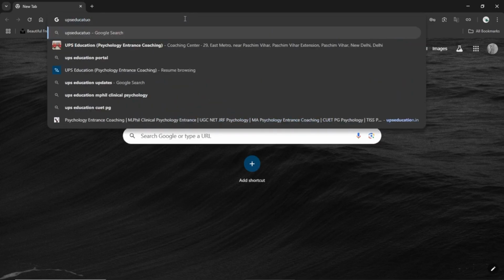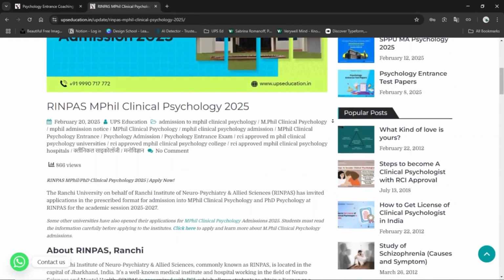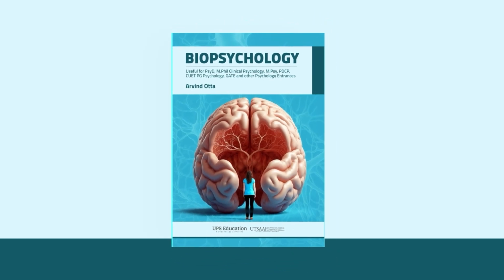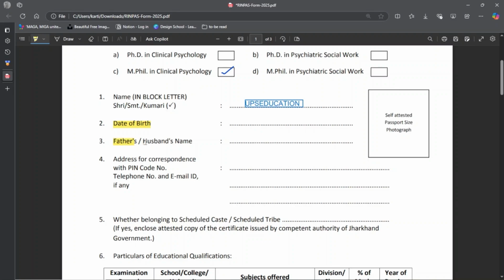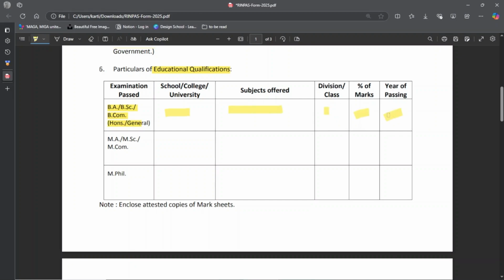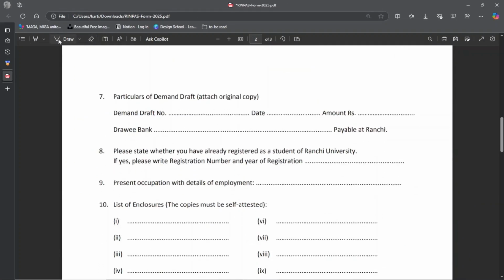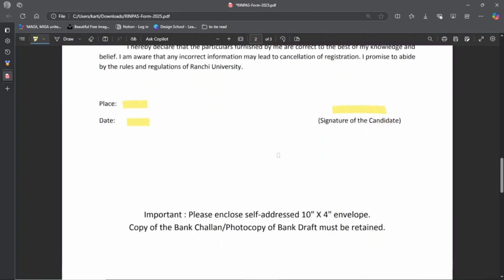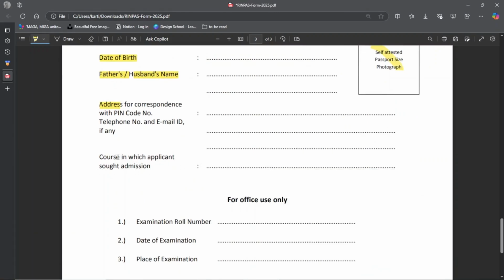How to Fill RINPAS, Ranchi 2025 Application Form | UPS Education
Applying for RINPAS, Ranchi 2025?
Watch this video for a step-by-step guide to smoothly complete the application form!

🔗Link to the article for RINPAS MPhil Clinical Psychology 2025

You can also read these articles:
👉Tentative Admission Dates for M.Phil Clinical Psychology Entrance 2025: